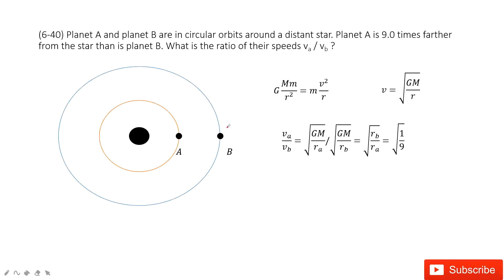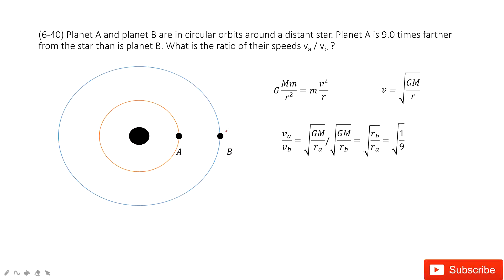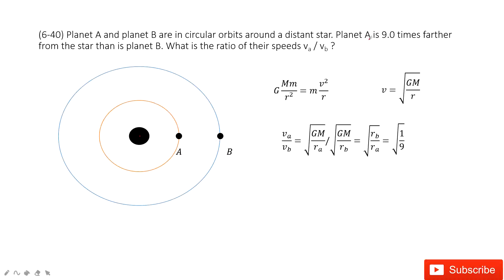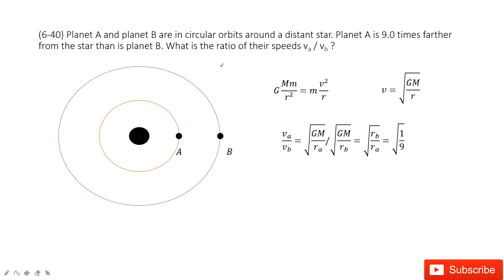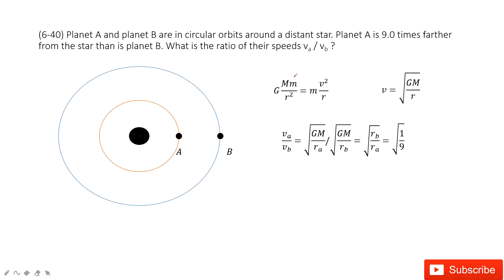(6-40) Planet A and planet B are in circular orbits around a distant star. Planet A is 9.0 times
(6-40) Planet A and planet B are in circular orbits around a distant star. Planet A is 9.0 times farther from the star than is planet B. What is the ratio of their speeds va / vb ?